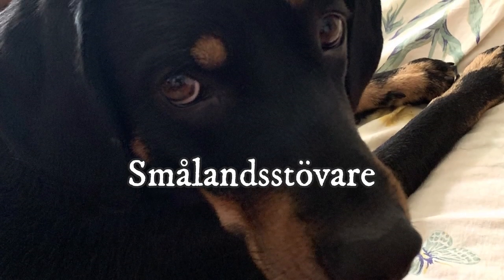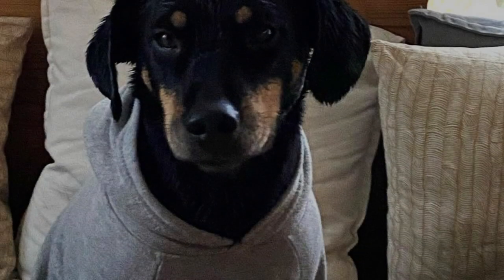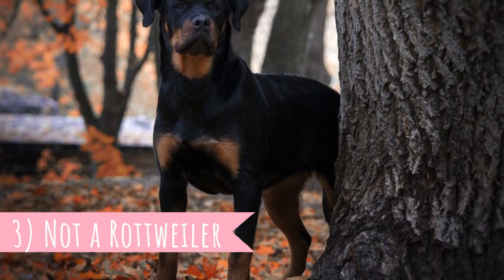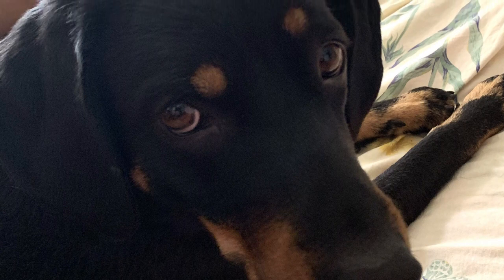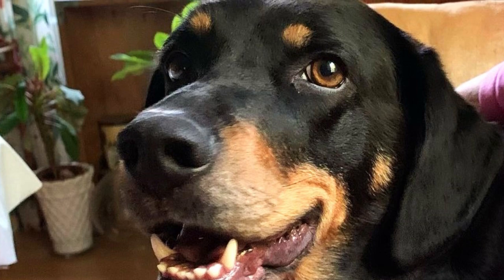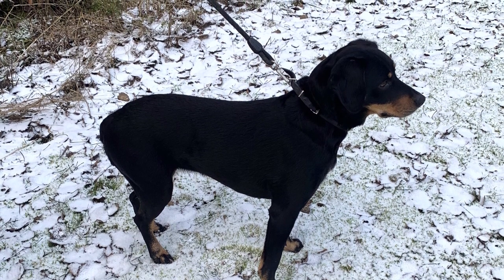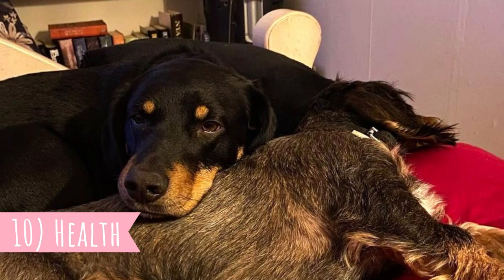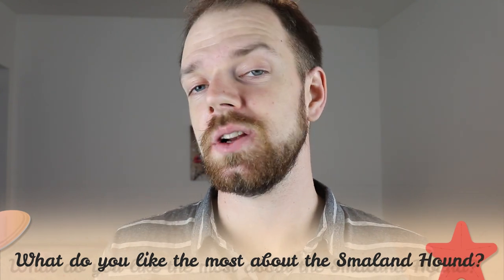Smålandsstövare - Smaland Hound - TOP 10 Interesting facts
Top 10 facts about the Smålandsstövare, also known as Smaland Hound, which is an independent hunter and lively and loyal companion dog breed.

Short Smålandsstövare description:
The Smalandsstovare is a muscular, robust, but still very athletic dog breed with almost square shaped body. The average height is typically between 41-53 cm, which is 16-21 inch and weight between 15-20 kg, which is 33-44 lbs. Females are naturally slightly smaller than males.

The coat of Smaland Hound is in medium length and it is very coarse to touch. The coat is lying very close to the body and it is very shiny and straight. It is a doublecoated dog. The most common color is black and tan, but the markings can range in color from shades of amber to a reddish brown.